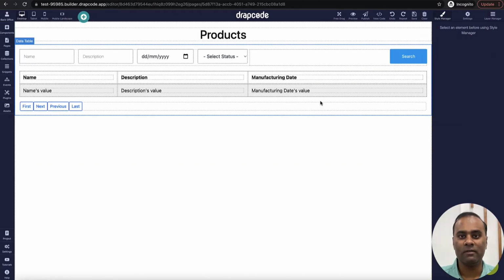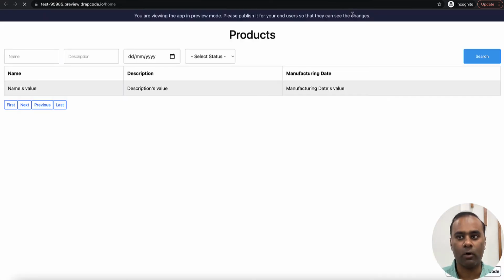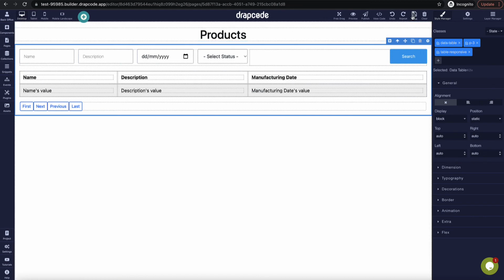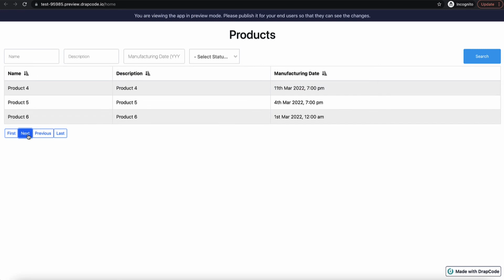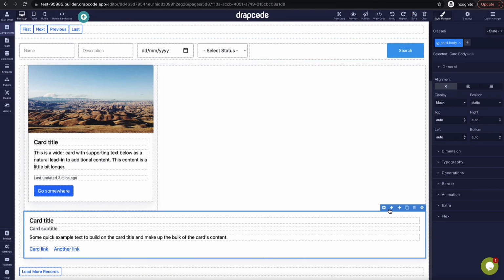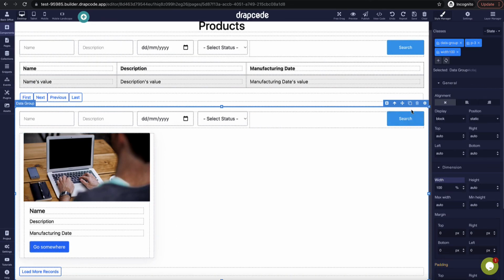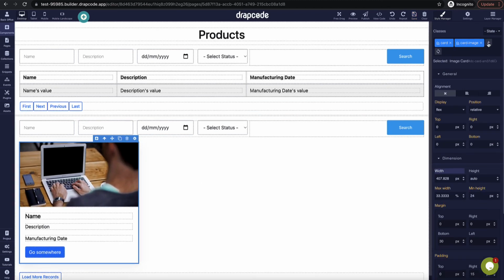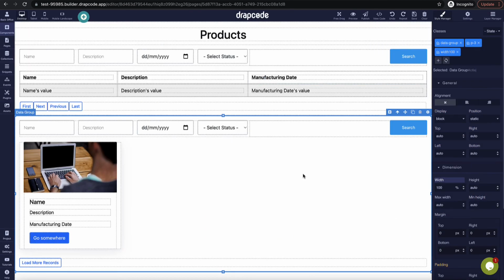Working with Pagination and Control the no of records of data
In this video we will understand as how to implement pagination and control the no of records in the Data Table and Data Group.